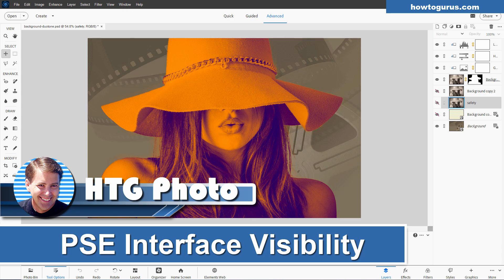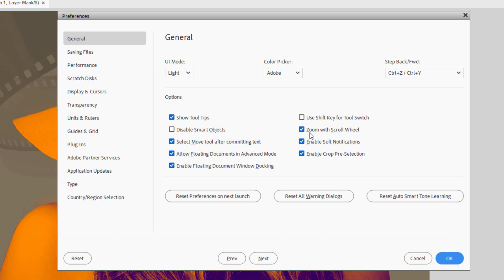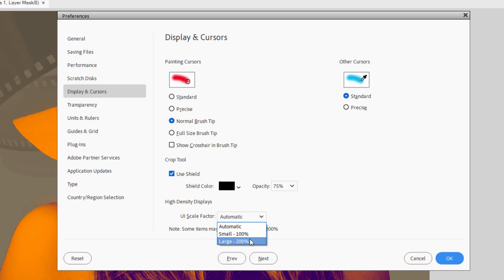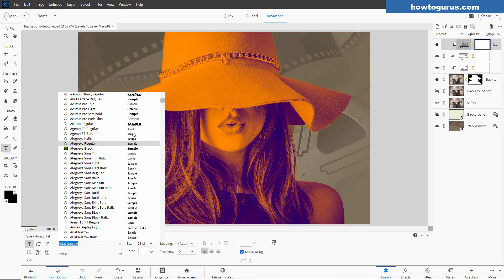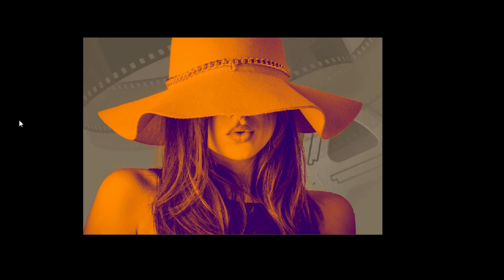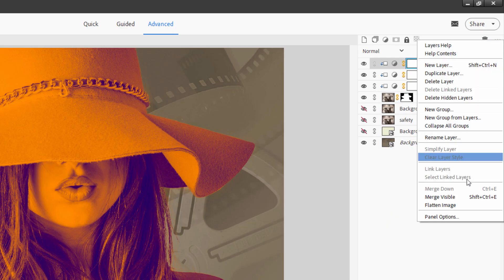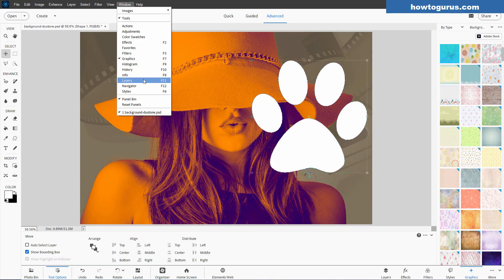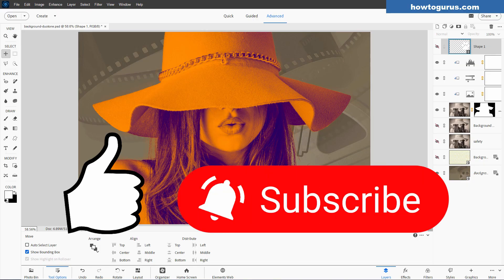Customize Photoshop Elements 2026 and Earlier for the BEST User Experience!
Want to make Photoshop Elements 2025 and Earlier feel like it was built just for you? ? In this tutorial, I’ll show you how to personalize and customize your interface settings so you can improve your workflow, speed up editing, and enjoy a smoother user experience.
You’ll learn step by step how to:
✔ Adjust the interface color and brightness
✔ Change toolbar and panel layouts
✔ Set up custom workspaces
✔ Enable useful preferences that make editing easier
✔ Fine-tune Photoshop Elements 2025 to match YOUR style
Whether you’re new to Photoshop Elements or upgrading from an earlier version, these tips will help you work smarter and faster. Don’t settle for the default settings—make the software fit YOU!
Perfect for:
Small Business, Side Hustles, Gig Economy
Product photographers
Brand designers
Social media creators
Anyone editing in Photoshop Elements 2025!
✅ No plugins or extra software needed — this is all built into Photoshop Elements!

Chapters:
00:00 Customize Photoshop Elements 2025 and Earlier for the BEST User Experience!
00:12 Light and Dark Mode
01:42 Display and Cursors – UI Scaling
03:25 Transparency, Guides & Grid
03:51 Font Preview Size
04:56 Workspace Background
06:17 Layers Panel
08:21 Panels and Custom Workspace
09:50 Get My Photoshop Elements Course